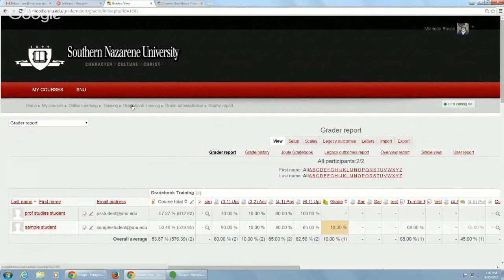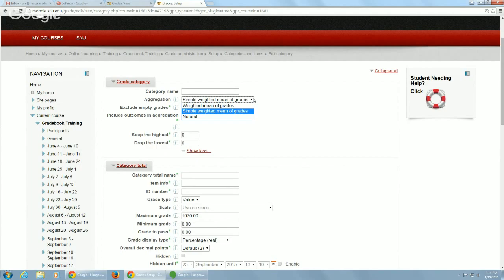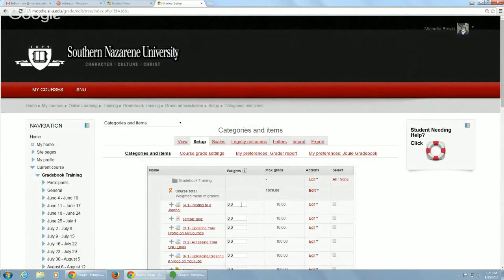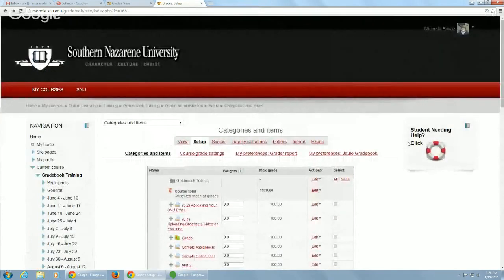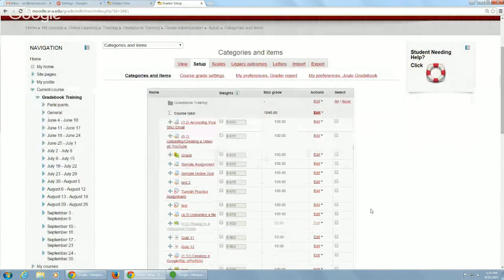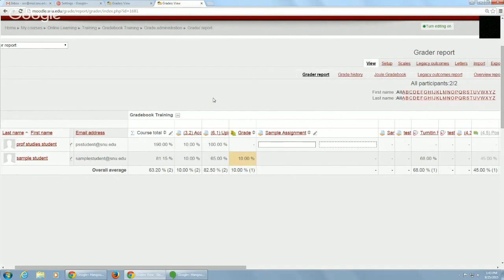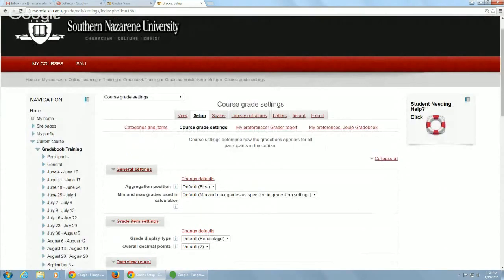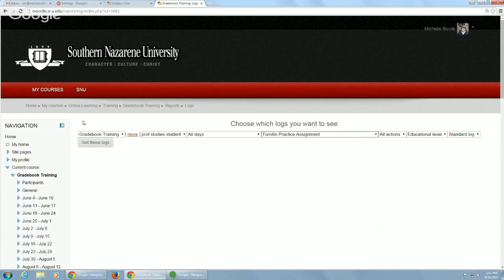Moodle: The Gradebook - Michelle Bowie, Assistant Professor/ Instructional Technologist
SNU Faculty/Staff, You're Invited:

Just getting started on the gradebook? Need a refresher on aggregation types? Want to find out more about the recent updates? Join us as we discuss all things related to the Moodle gradebook!

LUNCH PROVIDED

Training will be held in the Online Resource Center, Rm. 331 in Library.

Please RSVP by replying "Yes" if you will be in physical attendance (even though it says "Are you going to watch?").   Also, you must have a Google+ account to RSVP.

If watching or attending remotely, please reply "Yes" AND comment "Attending Remotely". Please watch the comment section for the special Remote Attendee Link that you'll have to use to view the live training.